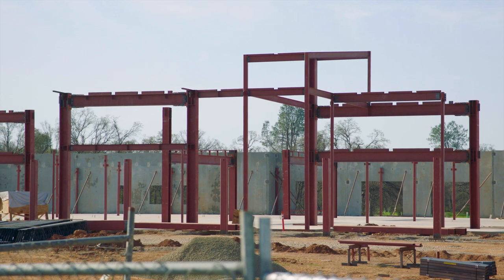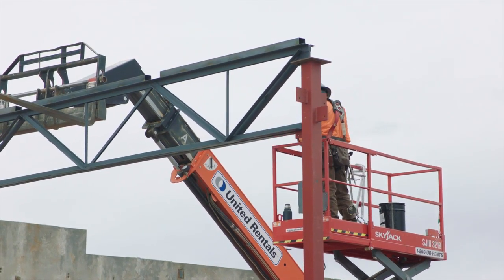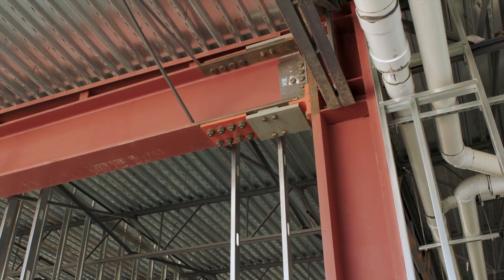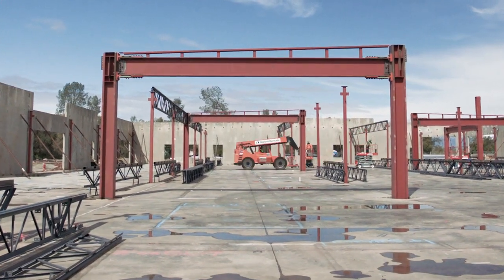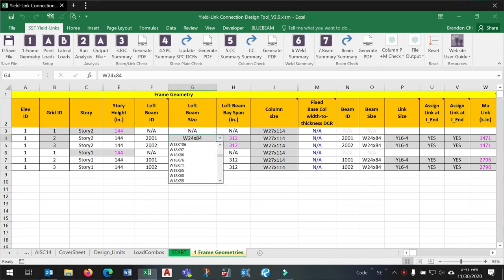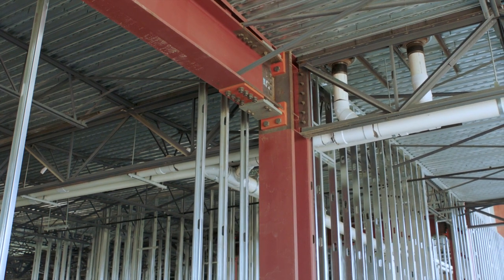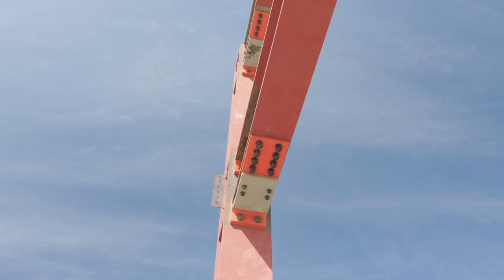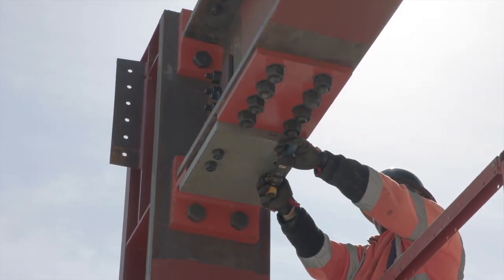Yield-Link® Moment Connection Structural Steel Case Study – Redding, California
NMR Architects and Engineers used our Yield-Link® moment connection to design and build the Veterans Affairs building in Redding, California. The team from NMR Architects and Engineers explain why they chose the Yield-Link moment connection as the best solution to meet AISC requirements without beam bracing. In addition, the all-field bolted feature of the Yield-Link moment connection eliminated the need for field welding. The senior project engineer explains how he was able to quickly and comprehensively model, analyze, and design with our Yield-Link moment connection software tools.

Learn more about the Yield-Link moment connection and our broad range of software solutions that are designed to work seamlessly with whatever software you’re already using